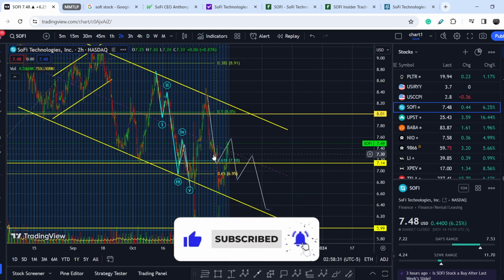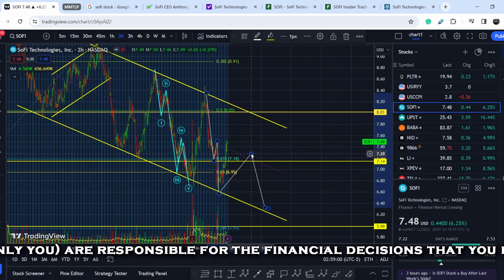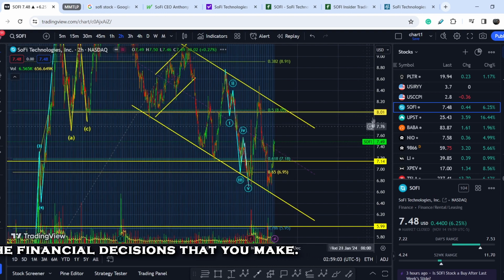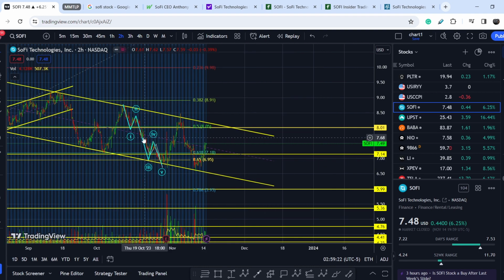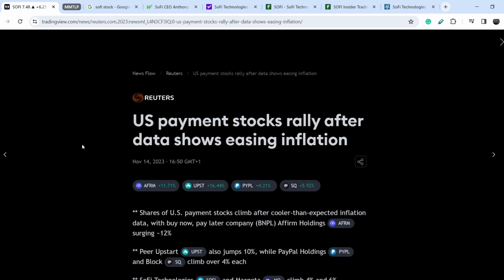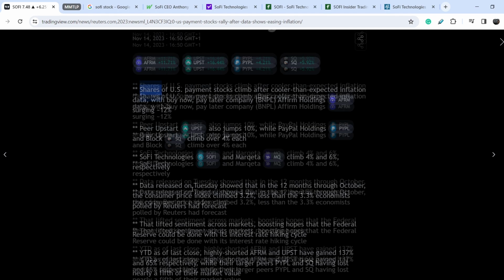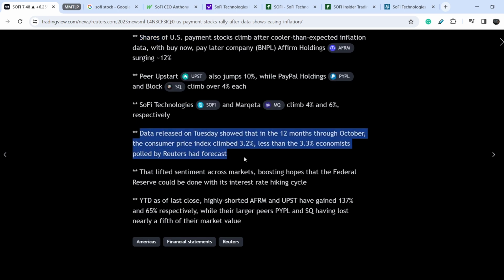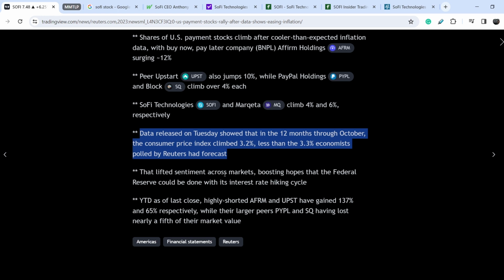SOFI: +21% & +12.5% & +14.1%! Insiders Buying! How To Be Profitable During These Days?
Timecodes:
0:00 Intro
0:11 Fundamental Analysis
7:08 Technical Analysis